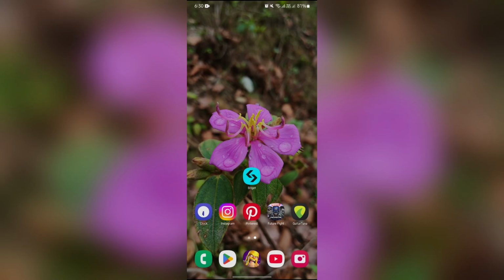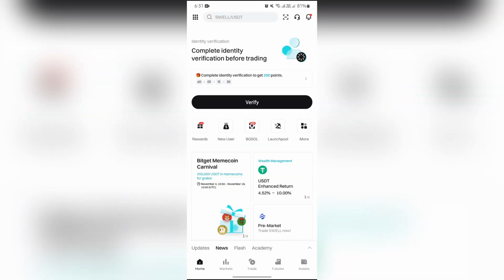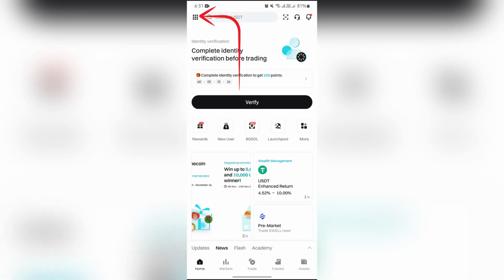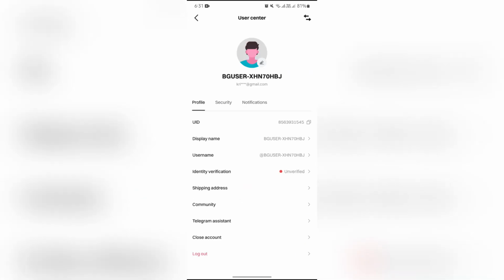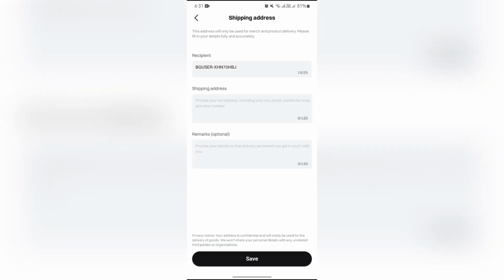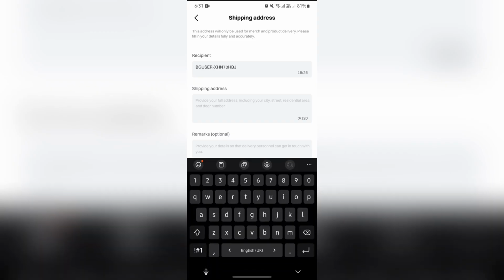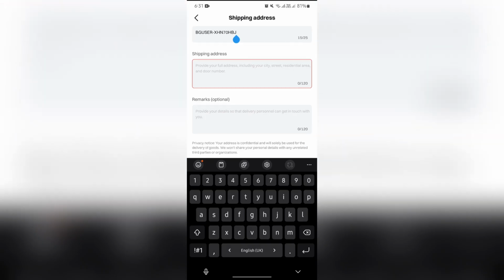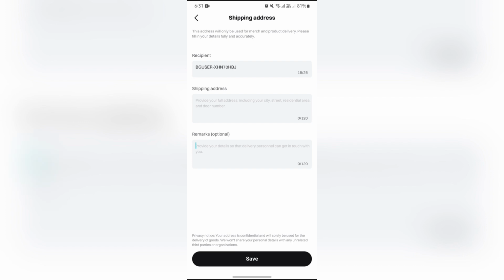How to Add Shipping Address in Bitget 2024 | Manage Your Shipping Information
In this step-by-step guide, we show you how to add a shipping address to your Bitget account, ensuring smoother withdrawals or delivery of items. Update your shipping details for faster and more secure transactions in 2024.